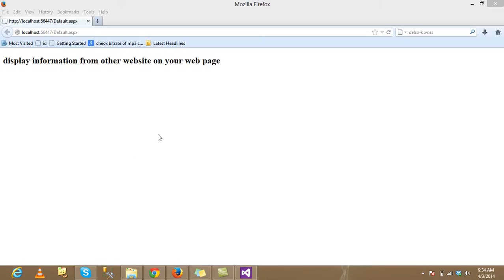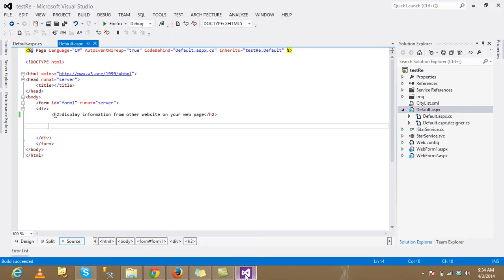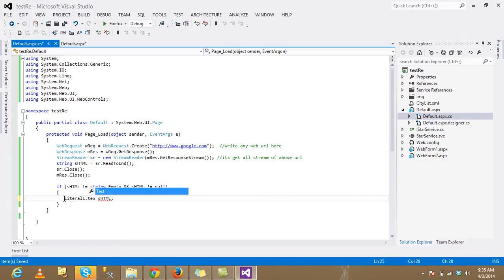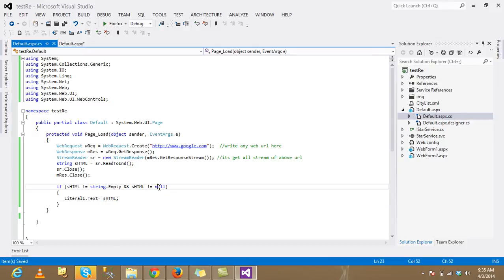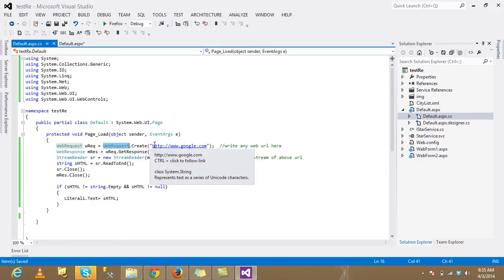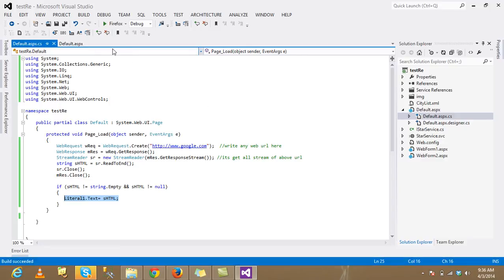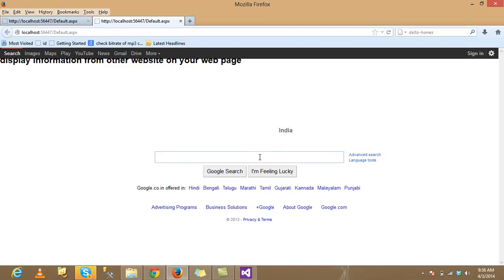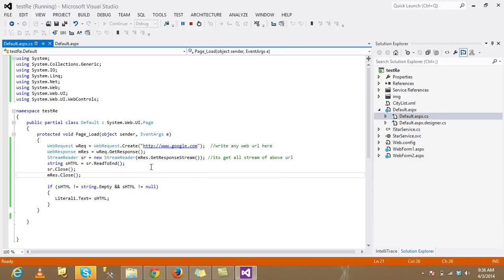Display Info from other website on your asp.net web page using C#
on this tutorial we will explain all how to get other webpage data in your own website page by using c#, aslo we can say this web page crawling.